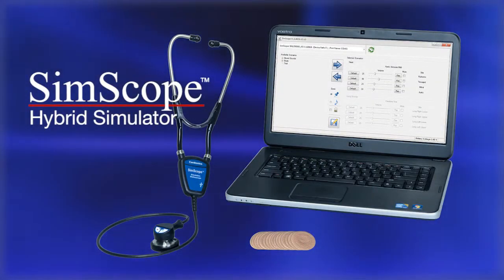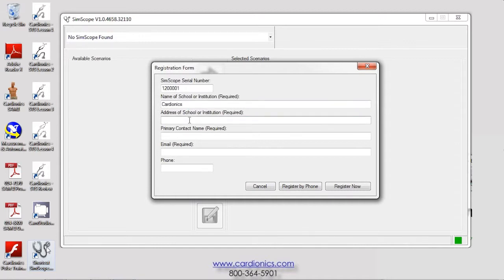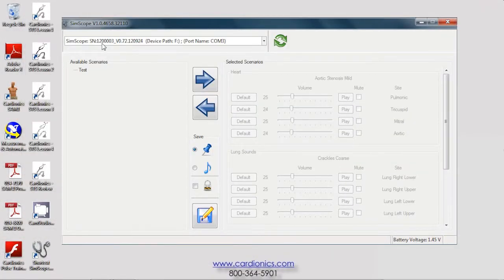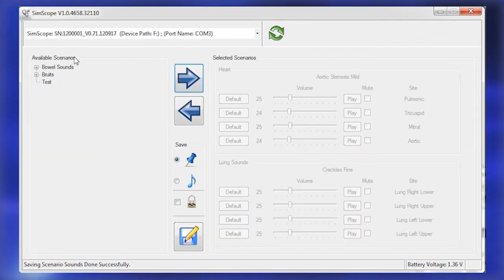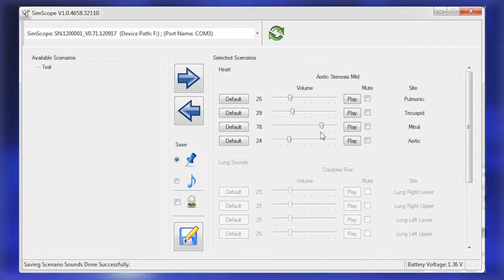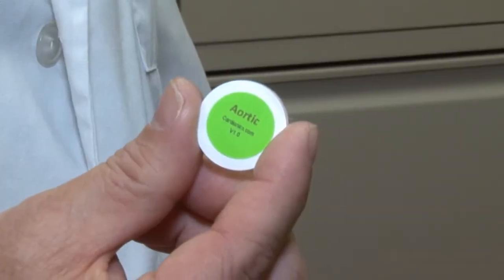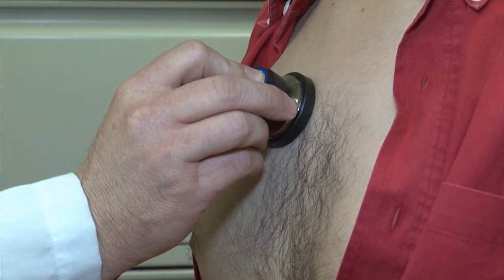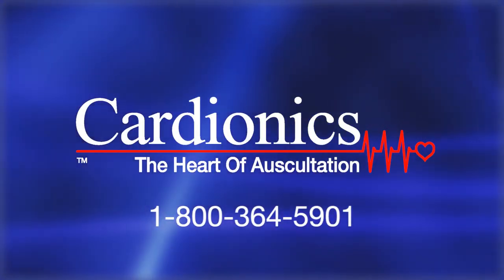SimScope Setup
The SimScope is the most innovative system available for real-time standardized patient interaction and assessment.

SimScope automates the process of examining a Standardized Patient. The SimScope can be programmed for scenarios based on your curriculum. The instructor loads the scenario into the SimScope. Location patches are placed on the standardized patient. The SimScope will read these patches seamlessly simulating the heart, lung, bowel and bruit sounds simultaneously as the student moves the scope to the appropriate locations.